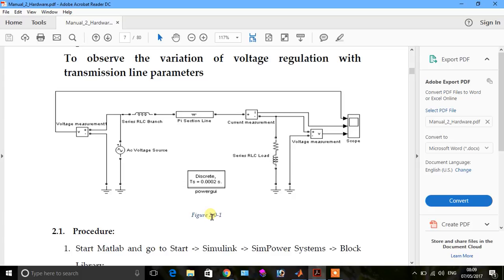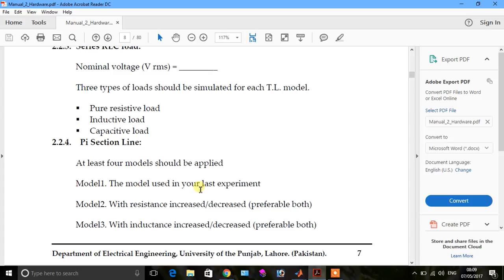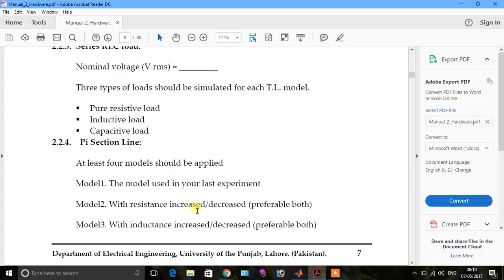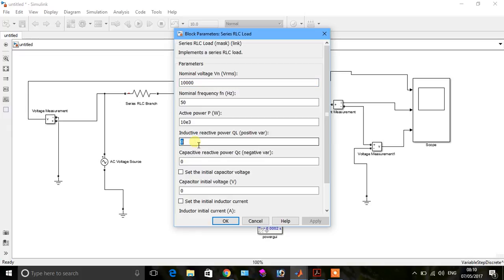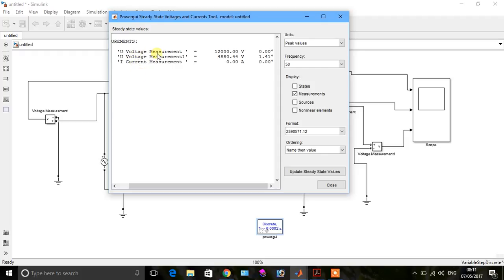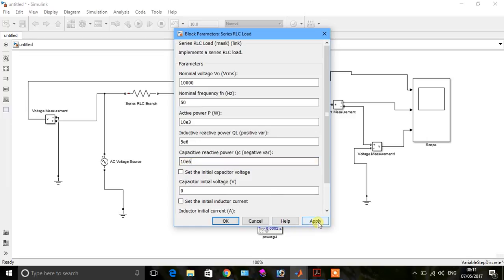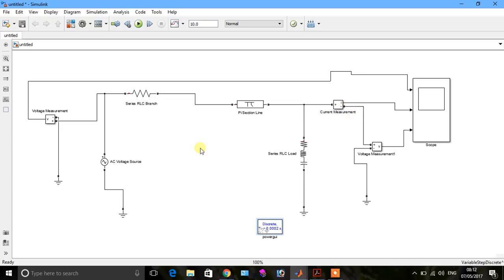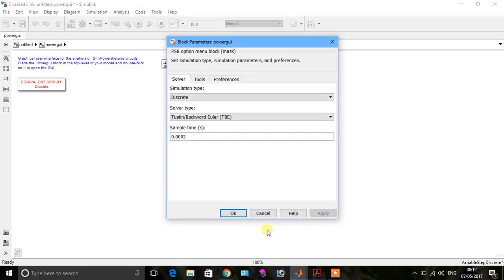voltage regulation of transmission line in matlab part 2.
In this video i want to tell you how you calculate  voltage regulation in transmission line to obsevre the effect of different parameter.